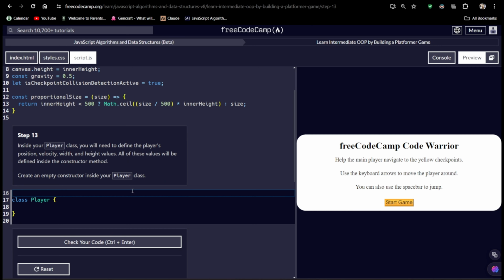Intermediate OOP PlatformerGame 13